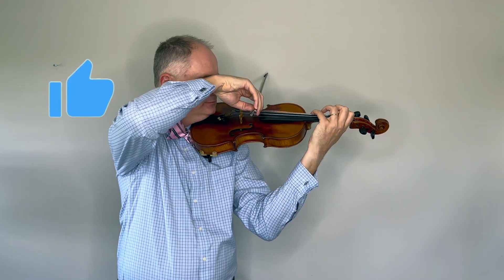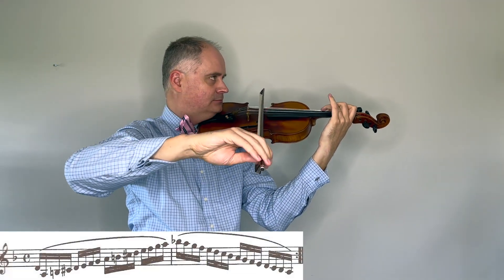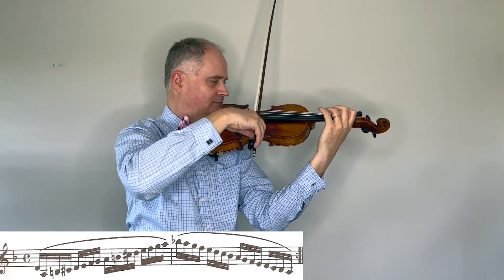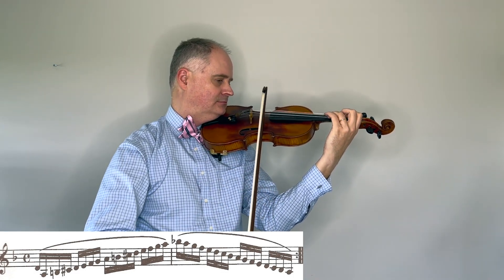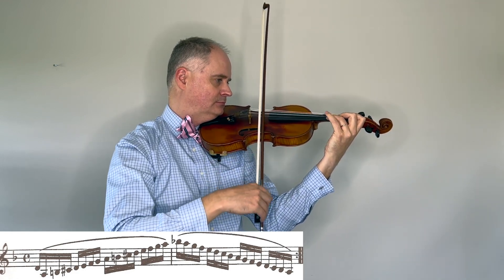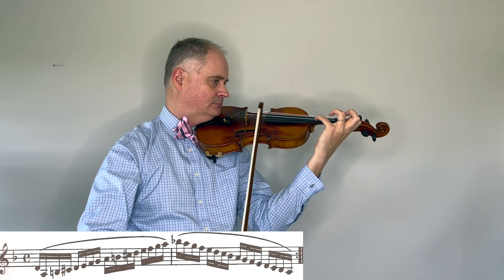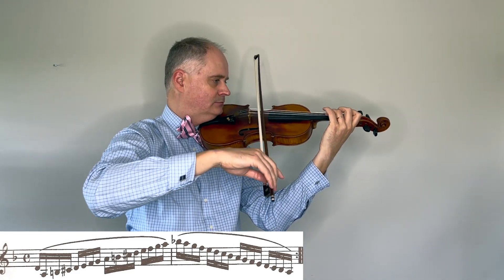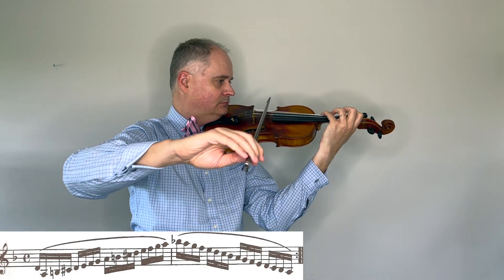Jan Hrimaly Scale Studies for Violin F major / D minor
I teach violin lessons in person and online via Skype and FaceTime. Please let me know if I can help you with lessons and help you meet your goals with violin.
I decided to kick start the series "New Etude Every Day" for anyone who is learning violin and wants to improve their playing. If you have requests with etudes I haven't recorded yet, please let me know! Have fun and Happy Practicing!